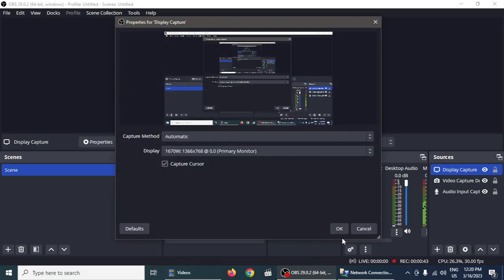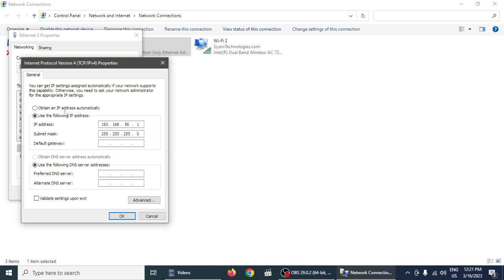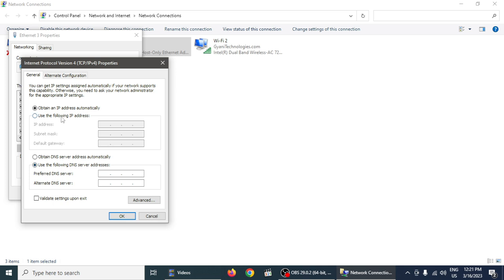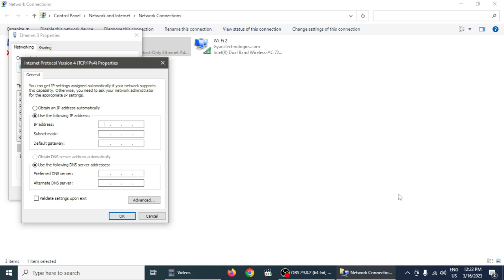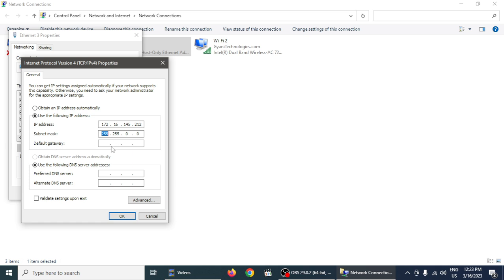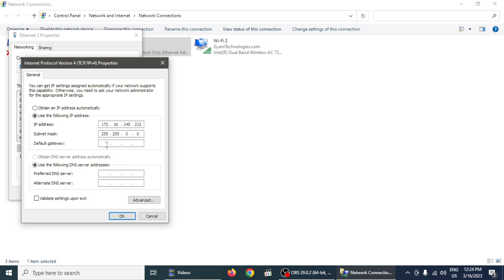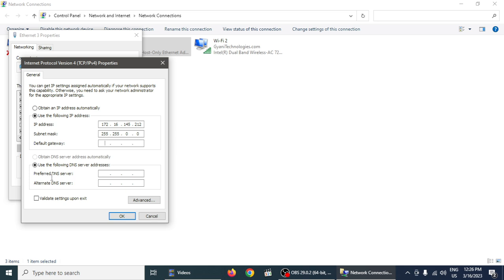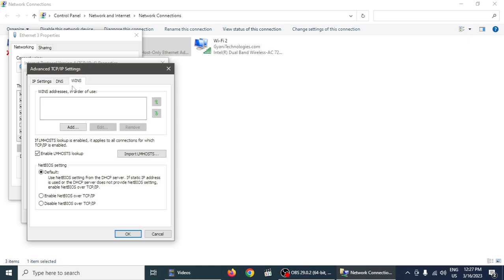How To Assign IP Address To Windows Machine Part-4